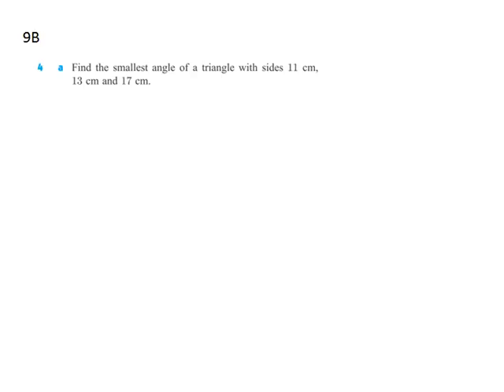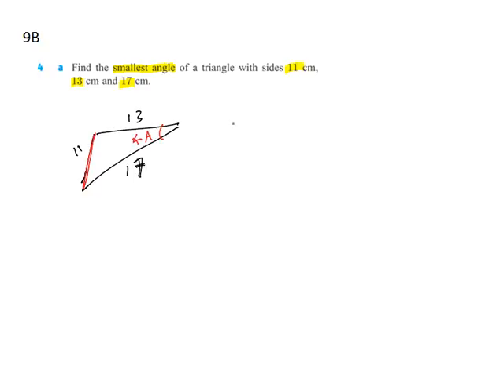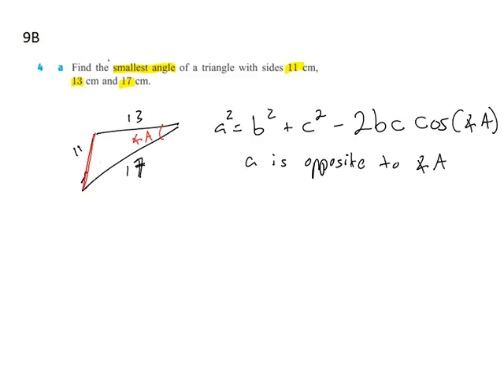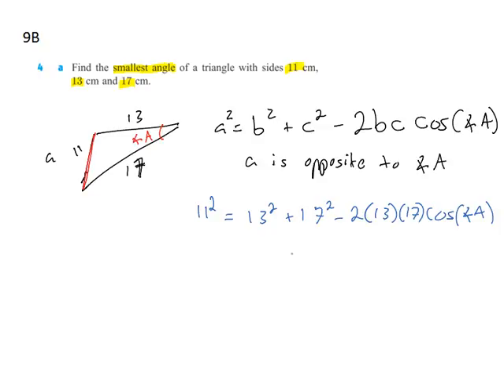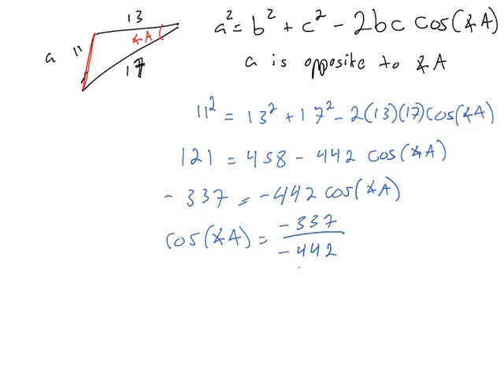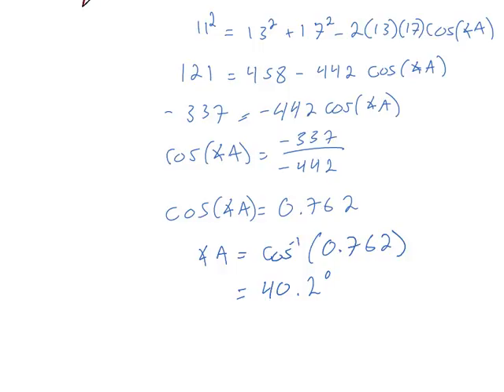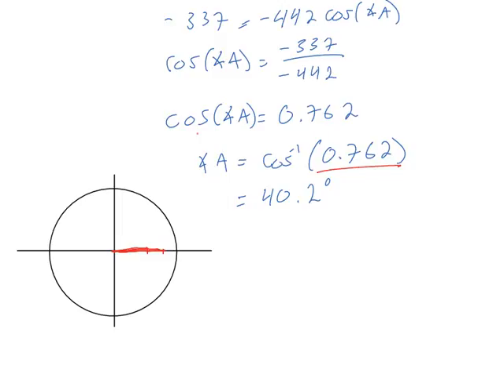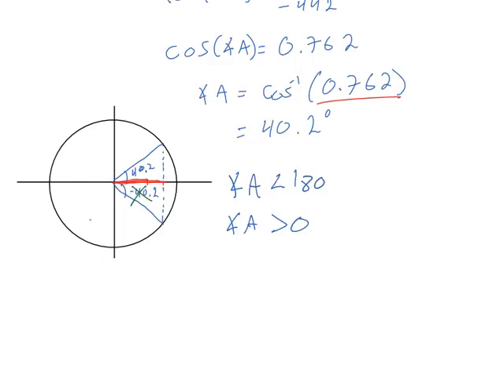IB SL Math Topic 3 6 2 1 Using Cosine Rule to find an angle